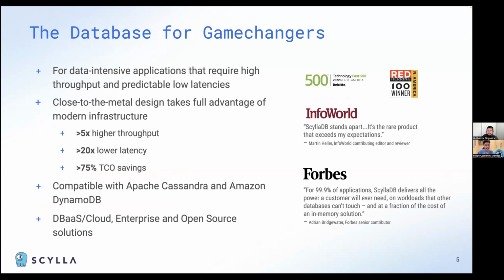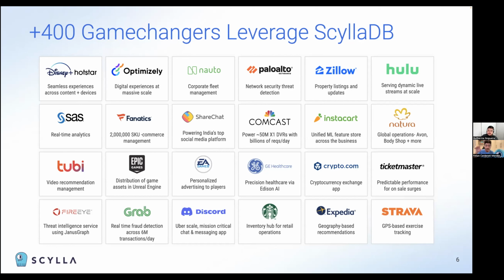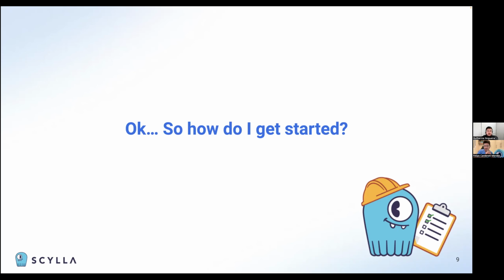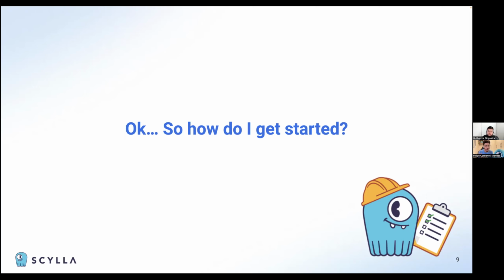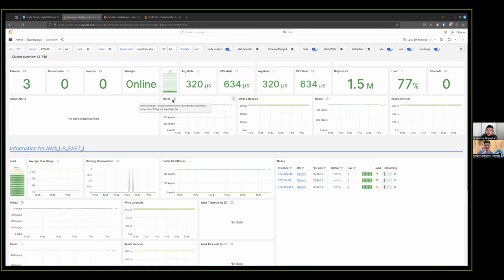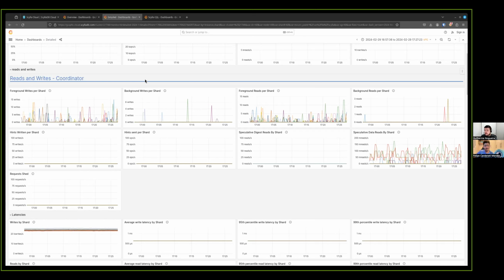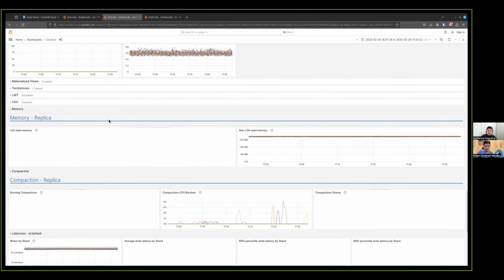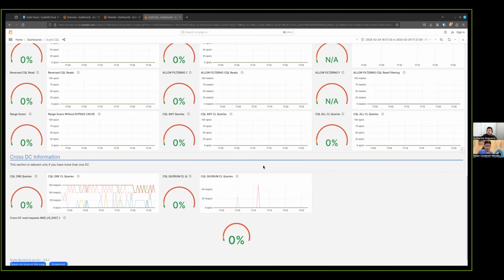Low Latency at Extreme Scale: Proven Practices & Pitfalls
Expert tips on how to maximize your database performance at scale
Untangle the complexity of achieving database performance at scale. Join this webinar to discover commonly overlooked ways to get predictable low latency, even at extreme scale. Our Solution Architects will walk you through the strategies and pitfalls learned by working on thousands of real-world distributed database projects, many reaching 1M OPS with single-digit MS latencies.

In addition to offering clear recommendations, we’ll also explain the process behind how we arrived at them – so you can benefit from the lessons learned by other teams.

We’ll cover how to:
- Design and deploy a large-scale distributed database cluster
- Optimize your clients’ interactions with it
- Expand the cluster horizontally and globally
- Ensure it survives whatever disasters the world throws at it